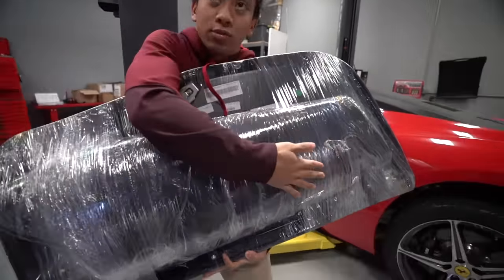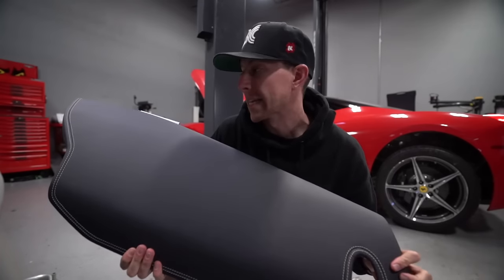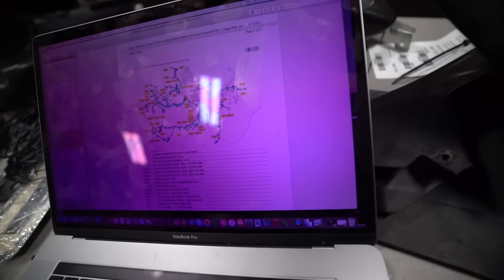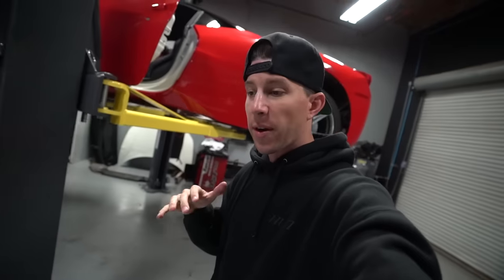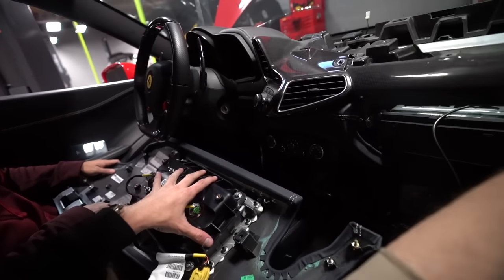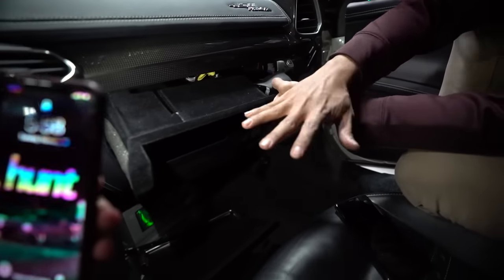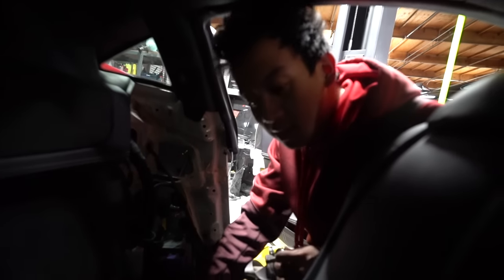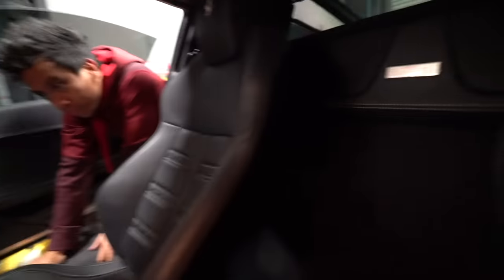My WRECKED Ferrari 458 has a FINISHED Interior!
SEND ME STUFF HERE:
14781 Pomerado Rd. #115
Poway, CA
92064